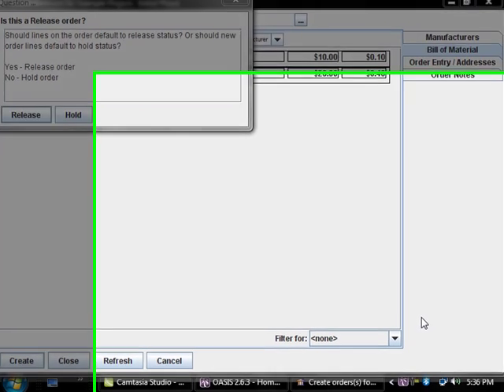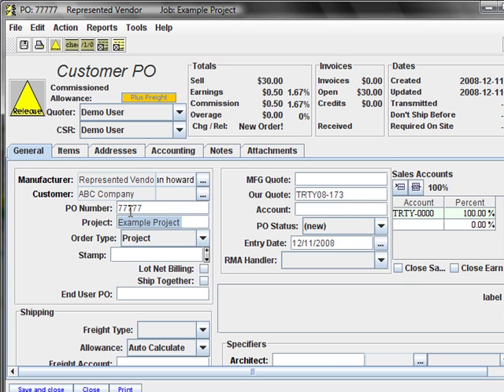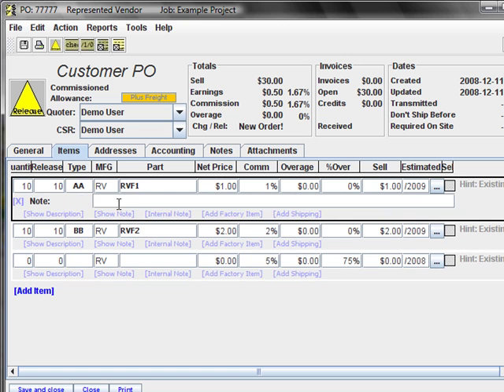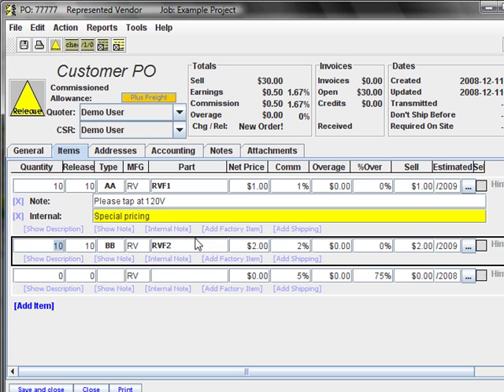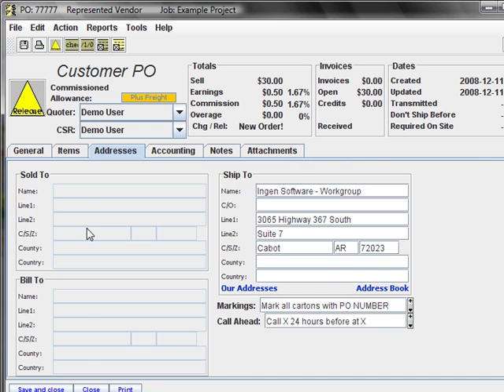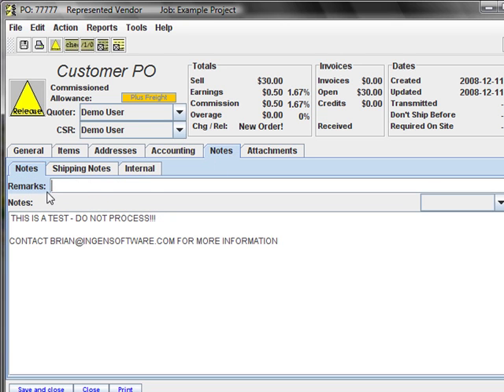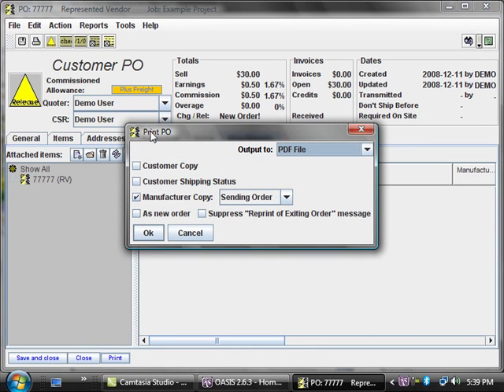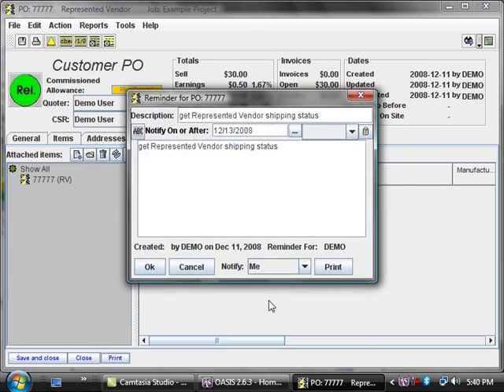New Commissioned Order